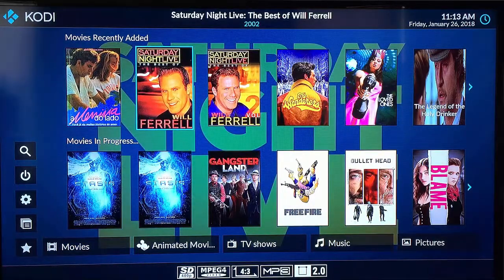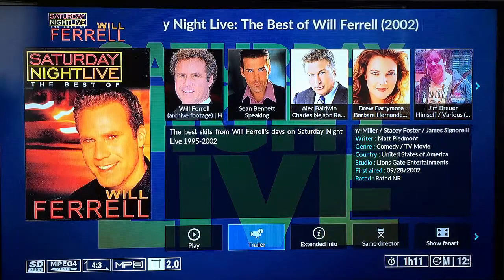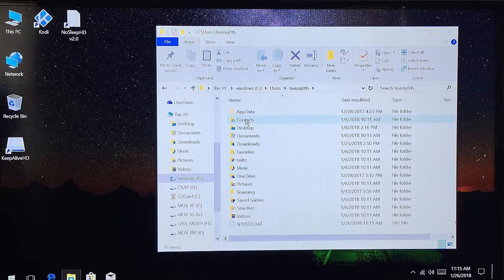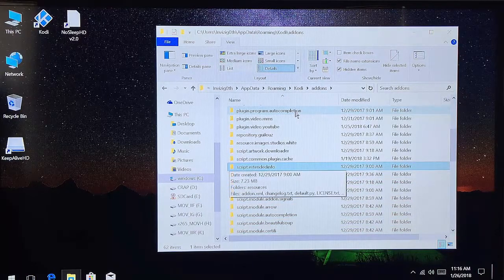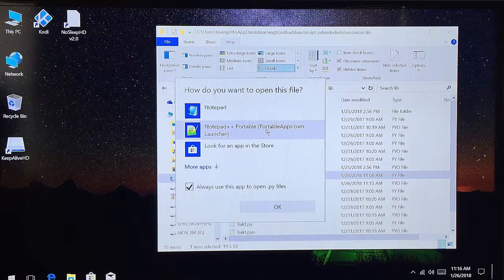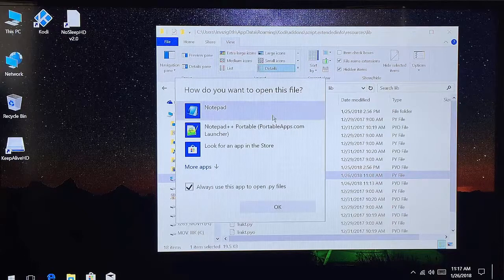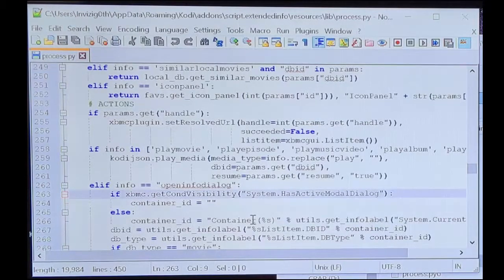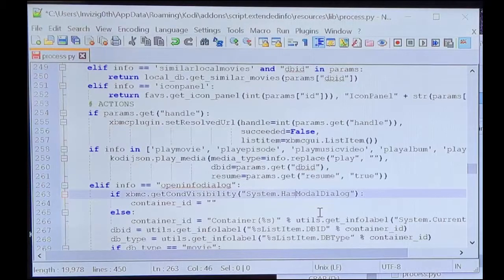How to fix Kodi ExtendedInfo error: "Could not find valid content type."